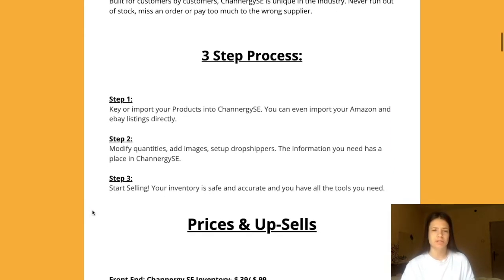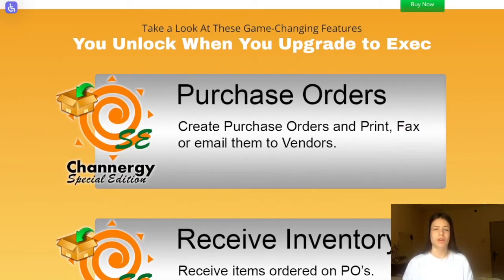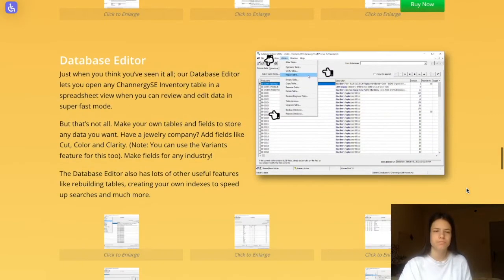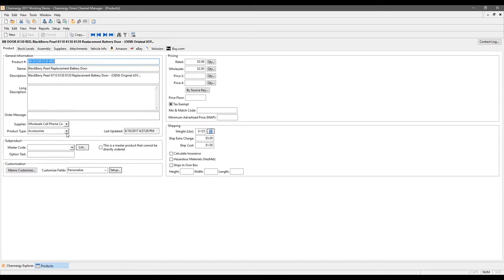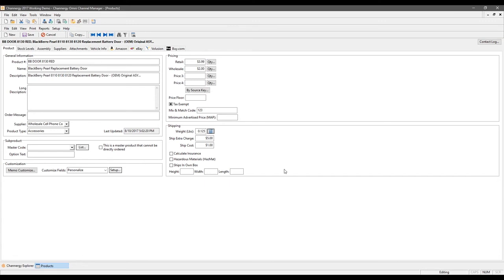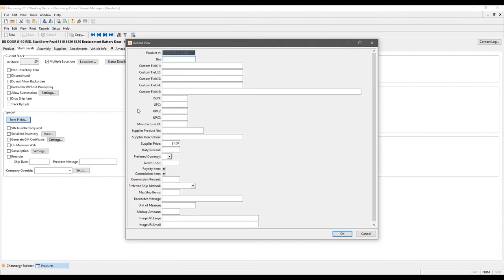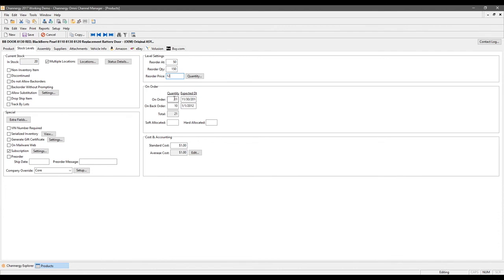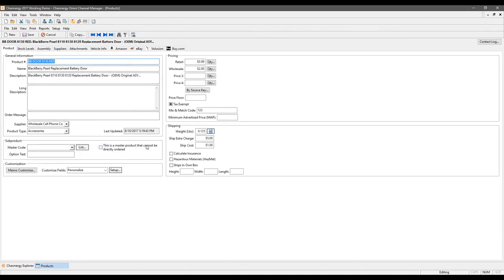🛑⚠️Channergy SE Inventory (Inventory Management) +BONUSES🎁 Channergy SE Inventory REVIEW AND DEMO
Channergy SE Inventory Review, Chabbergy SE Inventory Review and Demo
ChannergySE is a real world inventory system constantly updated and used by thousands of customers since 1995. It has all the functionality of expensive ERP systems that cost tens, even hundreds of thousands of dollars.
Built for customers by customers, ChannergySE is unique in the industry. Never run out of stock, miss an order or pay too much to the wrong supplier.